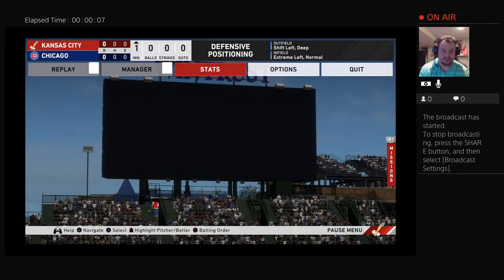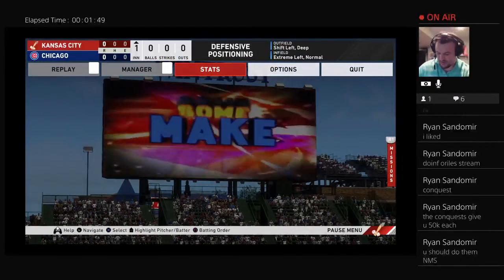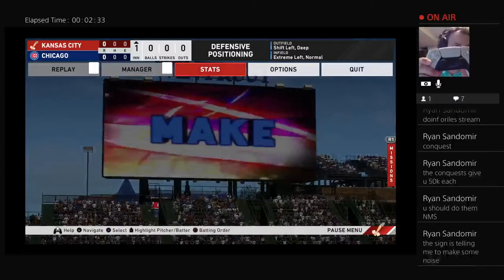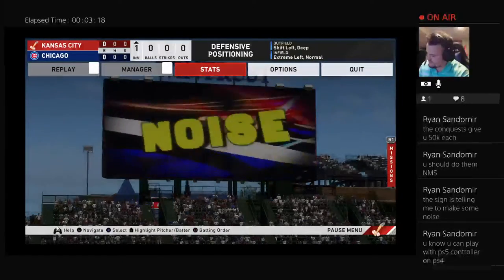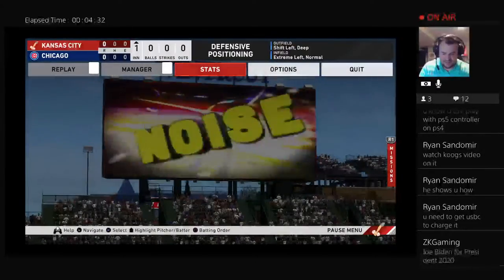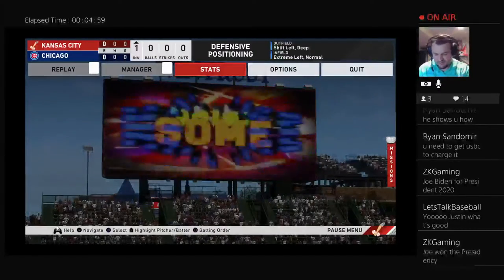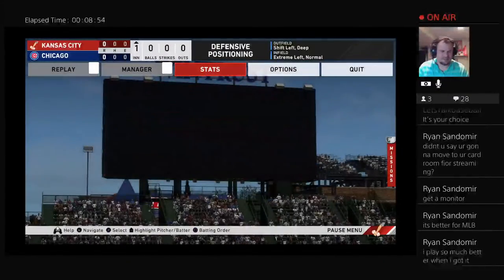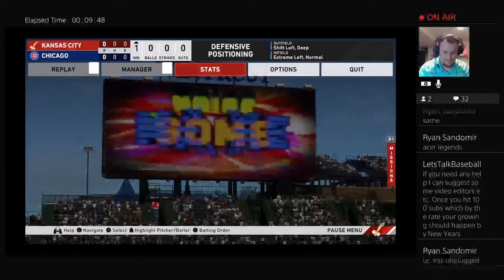PS5 CONTROLLER AND HD CAMERA UNBOXING!!!!!!!!!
PS4 Live streams! MLB The Show 20 right now and previously Borderlands 3. I am the every gamer with a little insight but, I have a lot of fun playing.